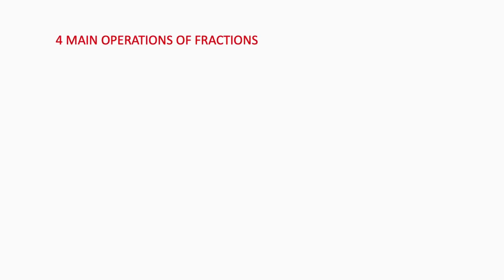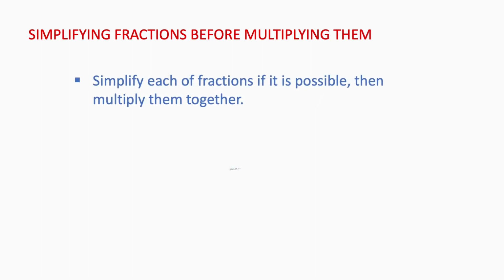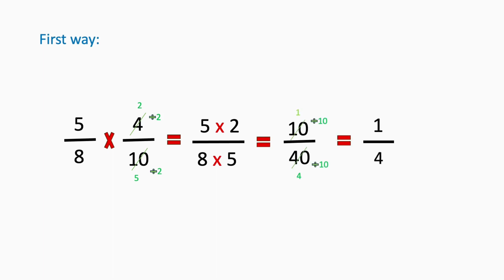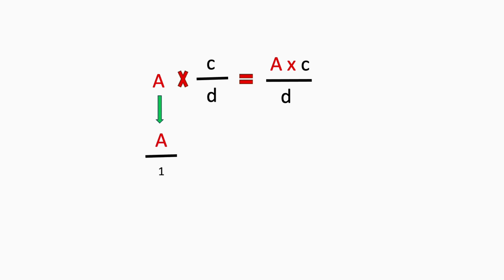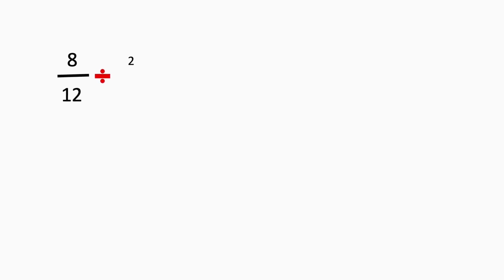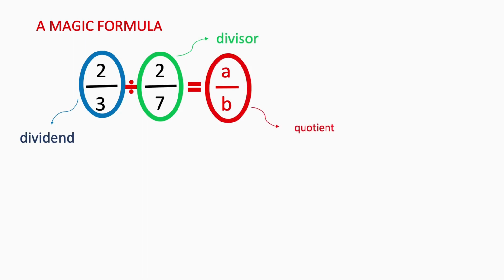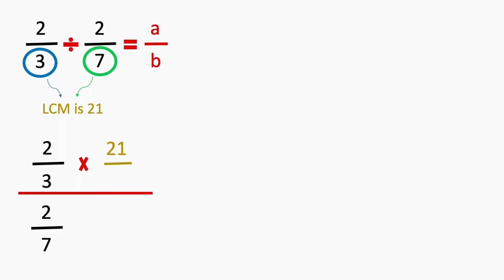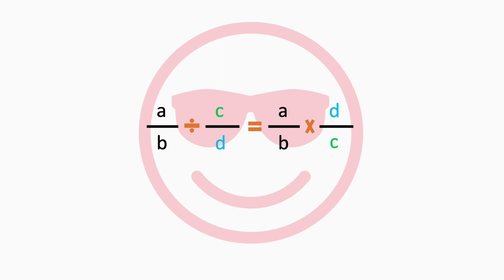Math grade 6 _ Multiplication and Division of Fractions, with Kourosh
In this video, you will see how to multiply and divide fractions.